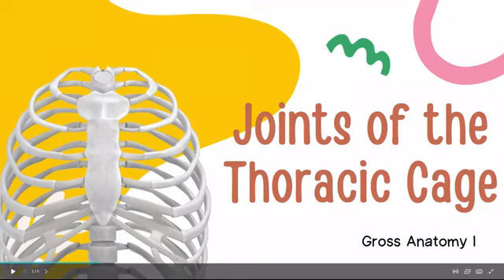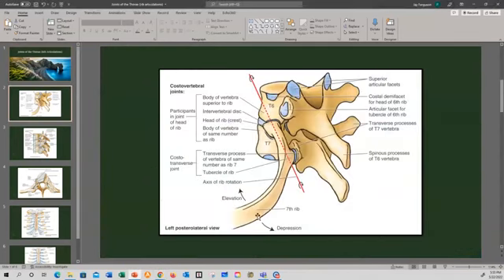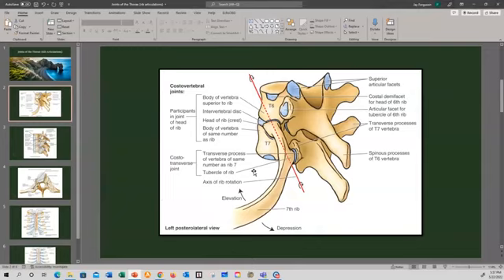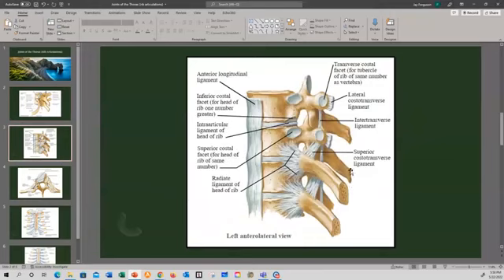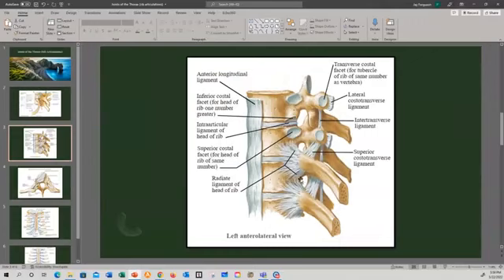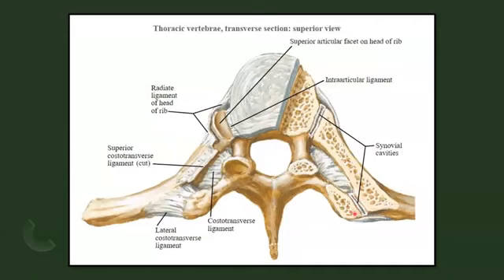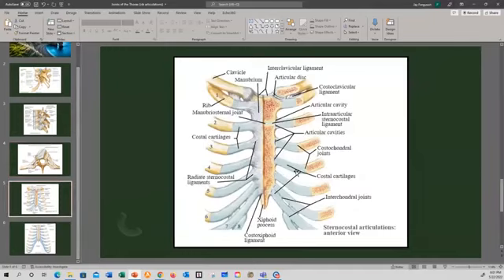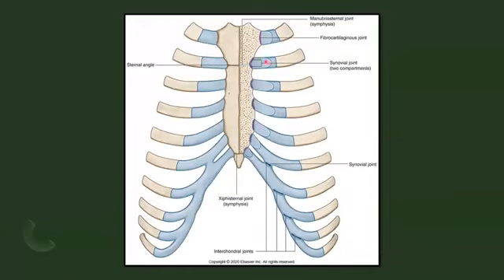joints of the thorax